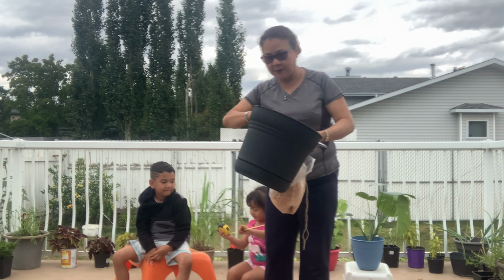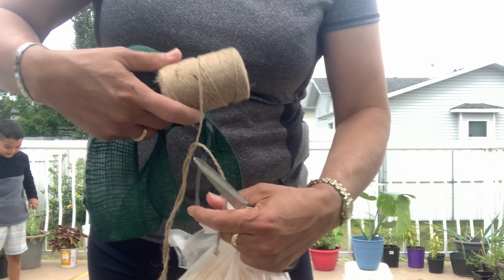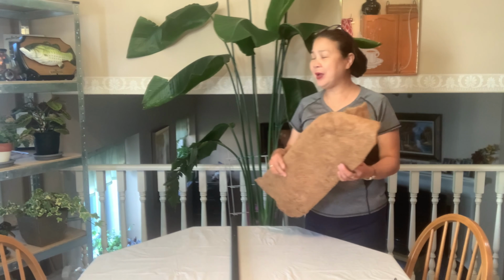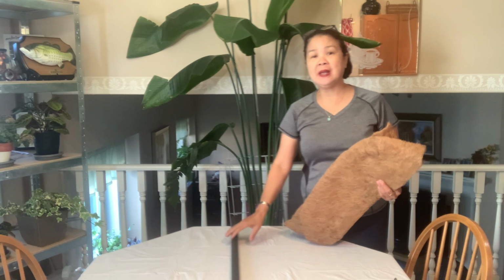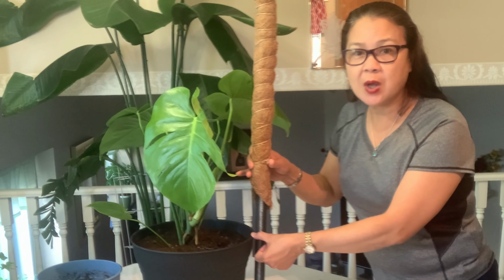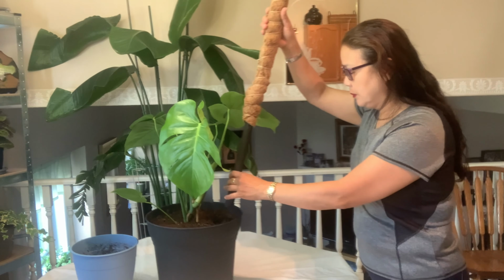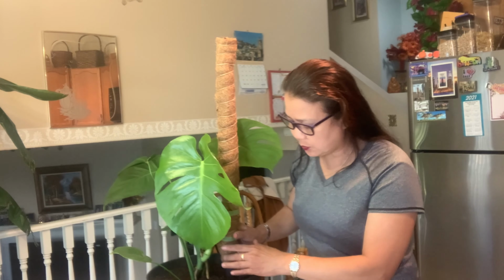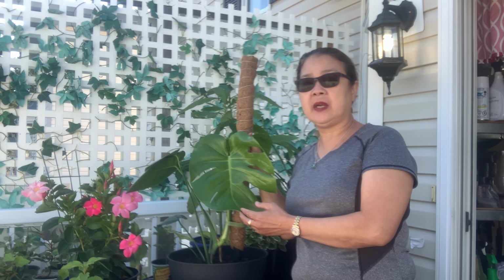DIY How to Make Trellis / Poles for your Monstera Deliciosa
Monstera Deliciosa is  one of the trendiest houseplants that you can grow.  Indoor plants in winter time and outdoor plants in summer time . Monstera is one of the air purifier plants that cleans toxic air in your home. Anyone can grow a Monstera  but you must water in proper ways. Monstera leaves are mildly toxic to pest and humans. A species of flowering plant native to southern Mexico and Panama, Monstera deliciosa is a hardy and easy to care for plant known by many names, but most commonly the “Swiss cheese plant” due the unique development of ridges and holes on its more mature leaves, known as fenestrations. The “deliciosa” part of the plant’s name comes from the pineapple-like fruit it bears in its natural habitat!

Monsteras appreciate a warm, humid environment, a good amount of water and gentle sunlight. Place your Monstera where it can receive medium to bright indirect light. While it is tolerant of lower light conditions, you may notice leggy growth as a result, so a spot where it will receive bright indirect light a few feet removed from a southern, western, or eastern facing window is ideal.